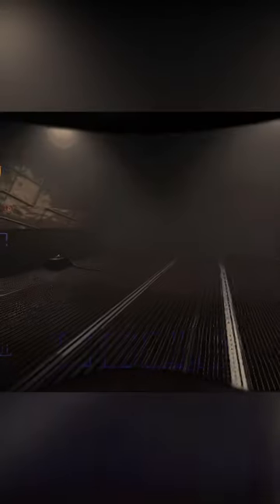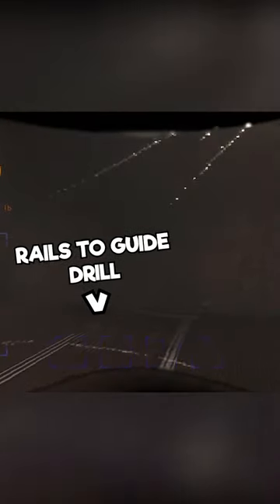You Can Find A Secret DRILL In The Company Building | Lethal Company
Lethal Company Is an AMAZING GAME, but there is something secret in the game that will lead up to something really cool! If you go to the company building and go down the ladder, jump past the beams, hit the light switch, you can find a Drill that will eventually (hopefully) lead to something extremely cool for the game!